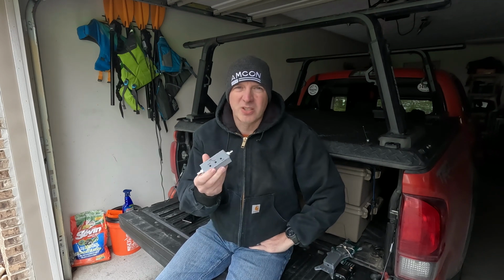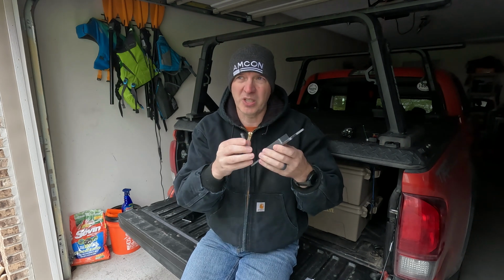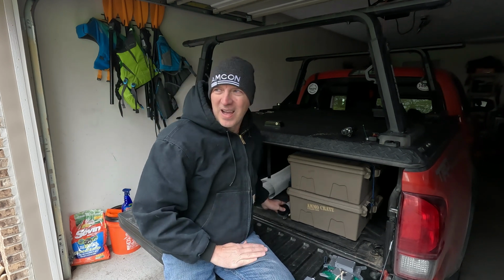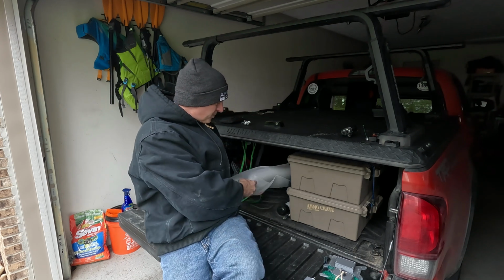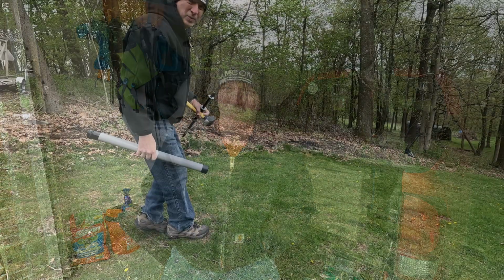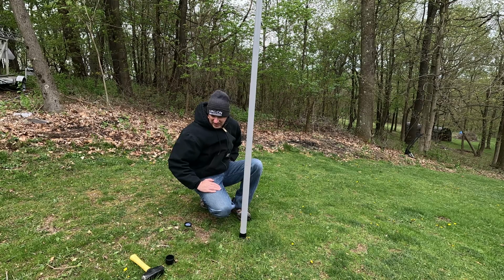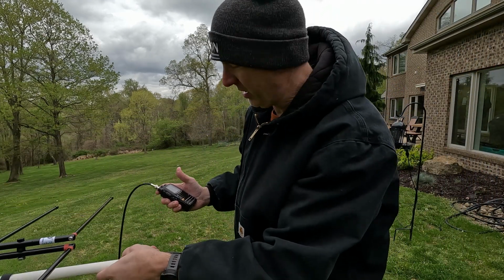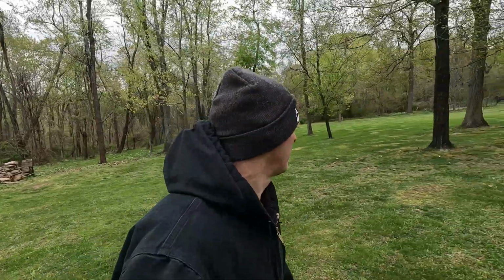Some of the projects I've been working on recently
Just a few projects and ideas I'm working on or thinking about.

You'll need some  M4-0.7 x 12 mm screws.